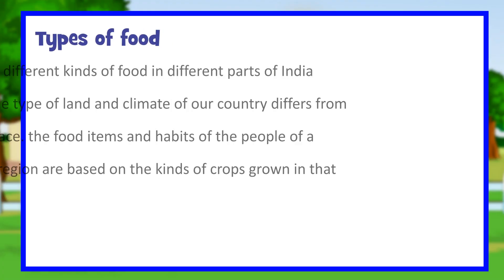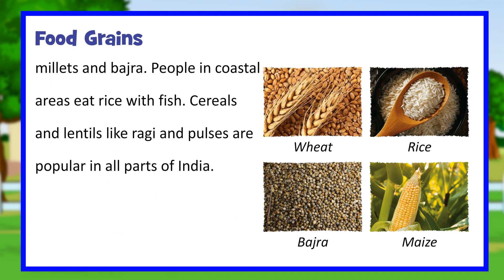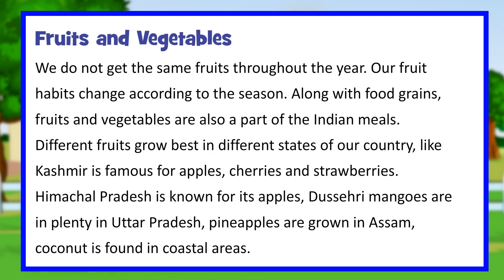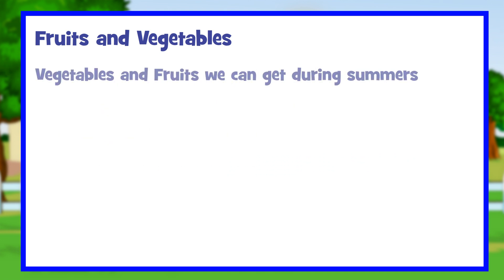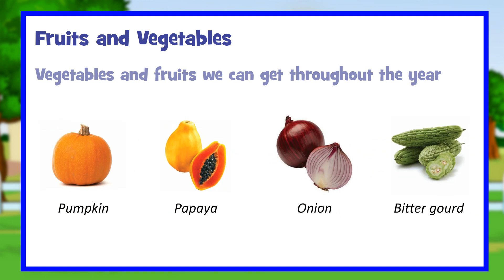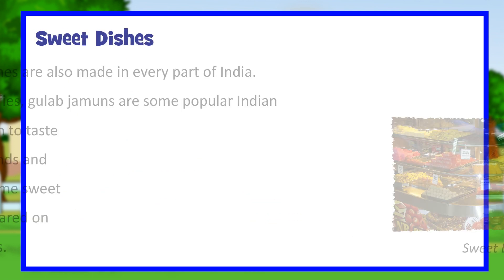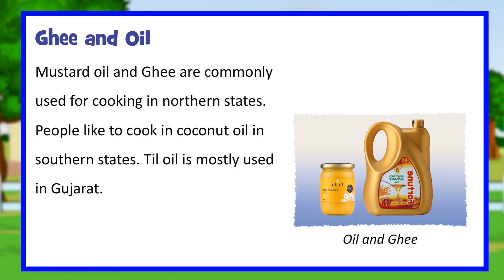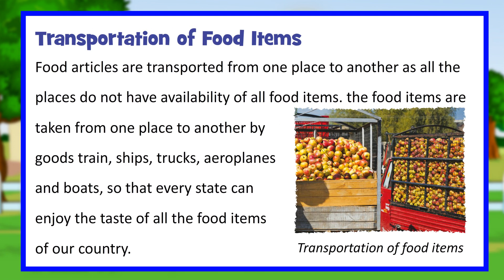Our Food II Social Studies II